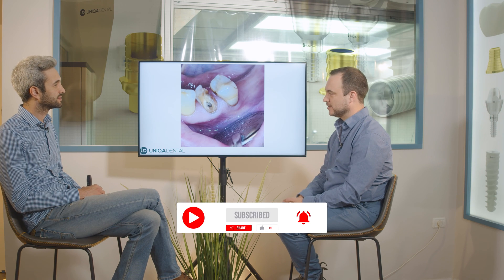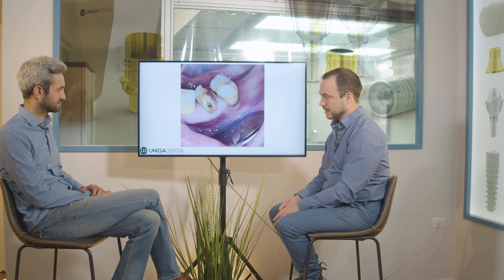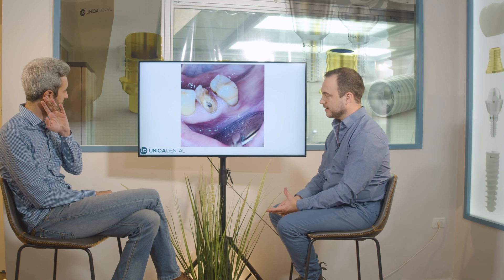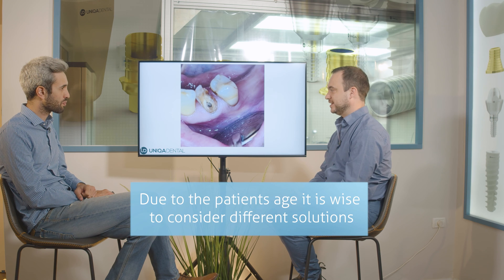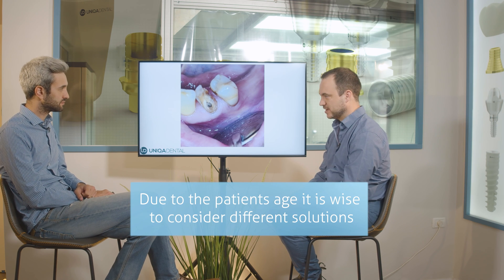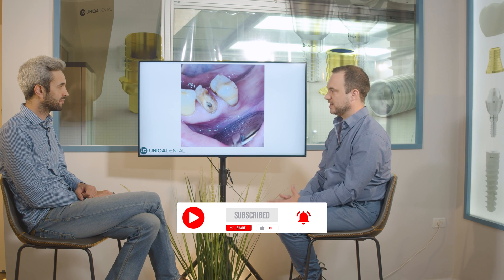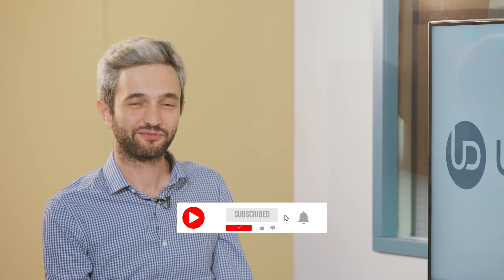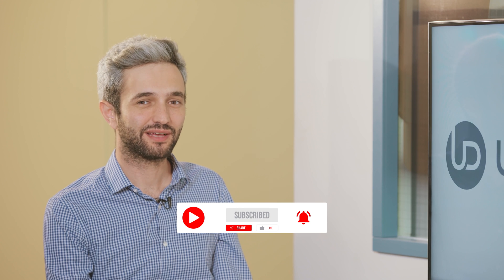Minimally invasive procedures. Patient over 90 years. Risks reduction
You can see the broken tooth and all the problems with this tooth. But when you're thinking about the proper restoration for this kind of tooth, you can't just place the crown on this kind of tooth. You need to remove most of the tooth and you need to prepare it. Sub-gingivally, it is problematic for crowns, and the tooth all in all is fine. There is a root treatment that she did a million years ago. And the tooth holds. You have some kind of problem that you need to clean the caries and you need to somehow restore it. Now restoring this tooth with a composite material is problematic, because it won't hold, it will break. It has its downsides. But in this case, you can quite easily make some kind of onlay, let's call it a partial crown on this tooth that will just be placed on top of the tooth. And w

00:00 Minimally invasive procedures. This is the slogan of this case. Patient, female, 90 years old. You can see caries.
00:25 People still do dental treatment?
00:30 You can see the broken tooth and all the problems with this tooth.
01:15 Now restoring this tooth.
01:53 Extract the tooth: you have some complications.
02:40 After the restoration you can see that the crown is only from the buccal and occlusal side, and everything is the same. We just removed the caries.
03:15 Great color. From a look, it can be silica.

More videos on this topic:
How to avoid bone loss in screw retained restoration? Using dental materials in case

📞Customer Care:
📞 Logistics:
350 W Passaic St (3rd floor),
Netanya, 4250602,
Israel .